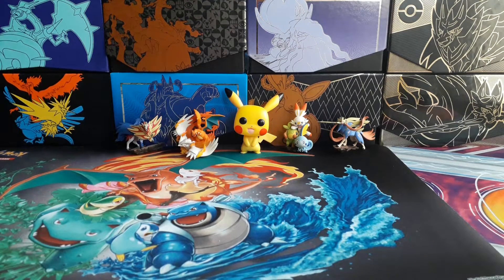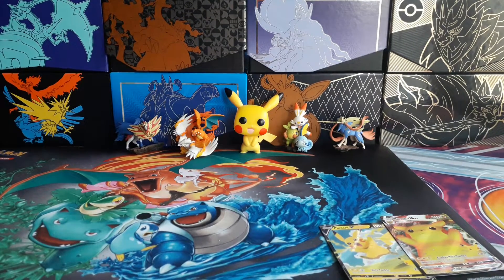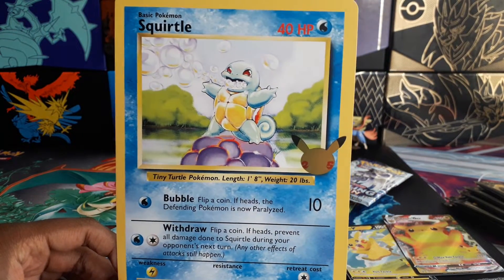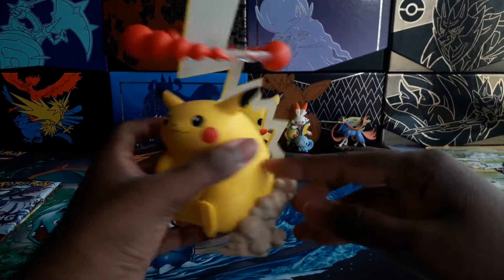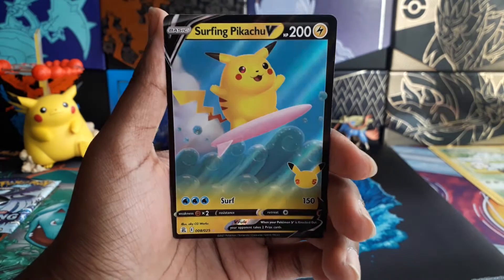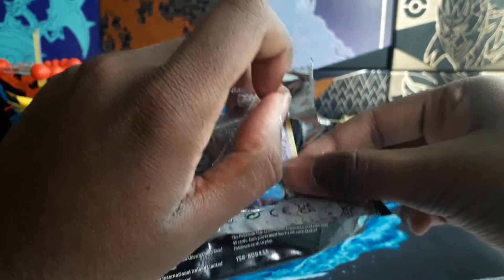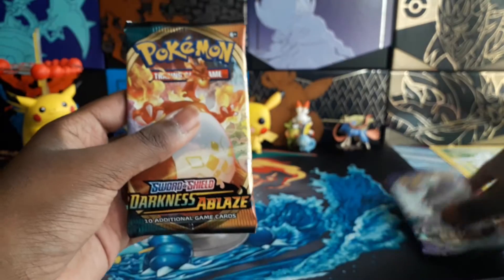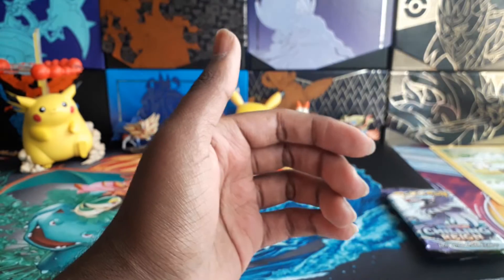Pokemon Celebrations Pikachu VMAX Premium Figure Collection Box Opening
After searching for a while, I finally managed to get a Pokemon Celebrations Pikachu VMAX Premium Figure Collection Box! I open it in this video and manage to get some cool cards!